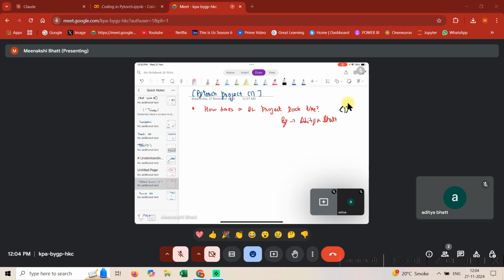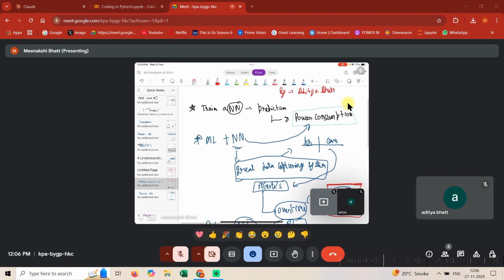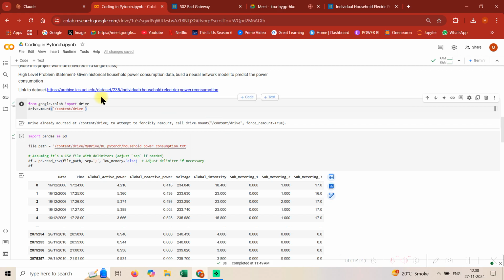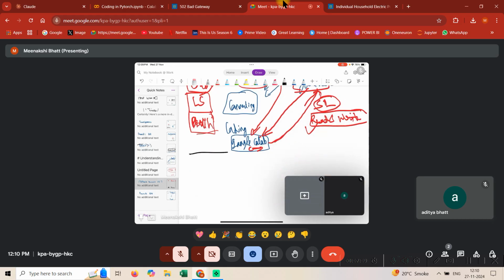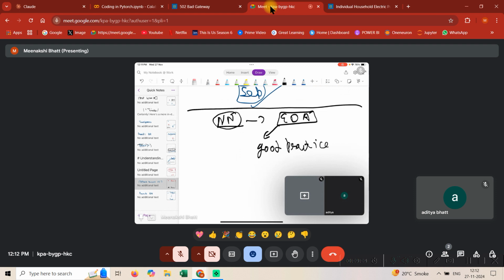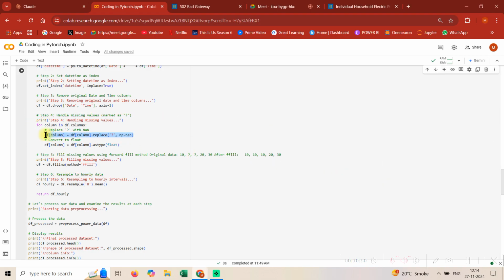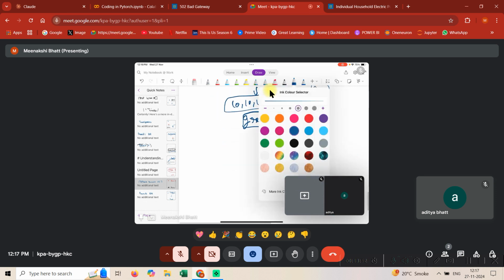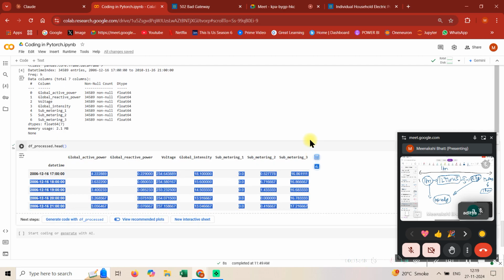PyTorch Lecture 8 PyTorch EDA